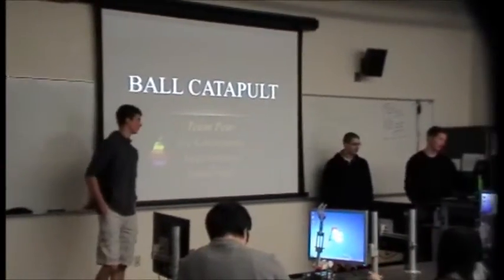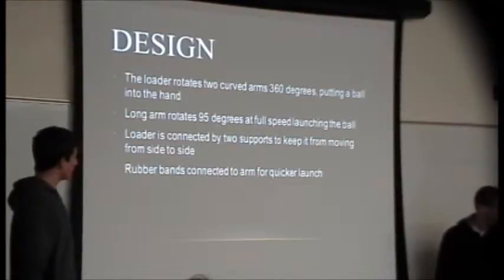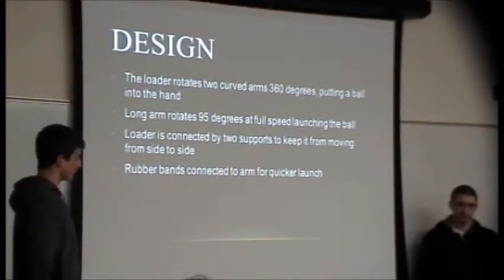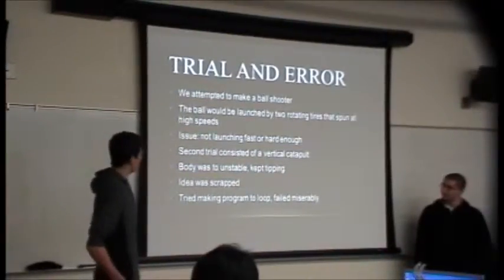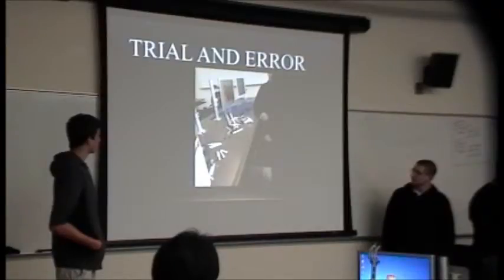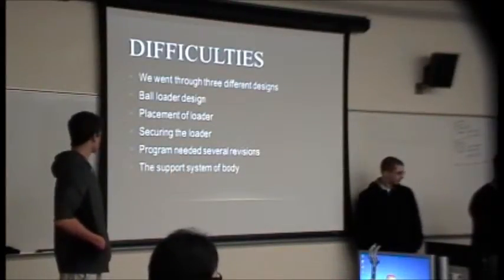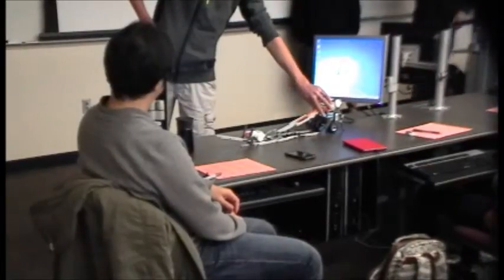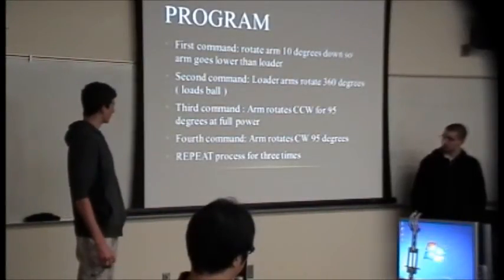2014 02 25 Ball Shooter Presentation 3 Pear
2014 Winter Quarter
Green River Community College
ENGR& 104 Innovation in Design

Ball Shooter Project
Presentation 3 Pear